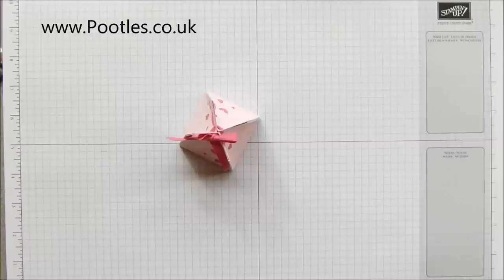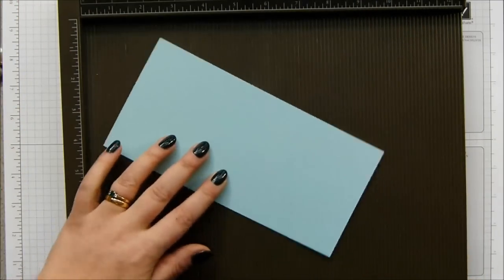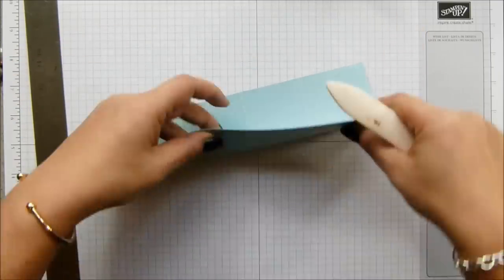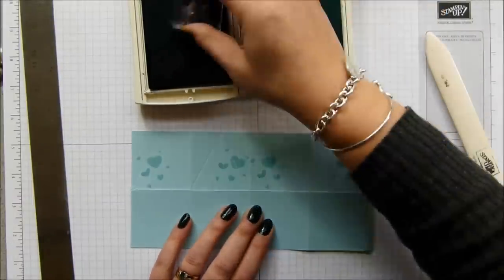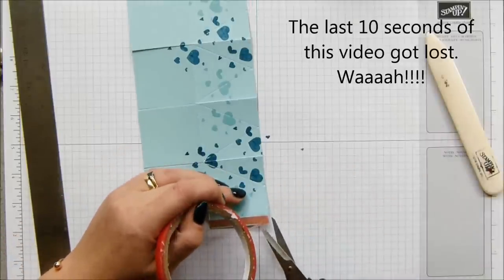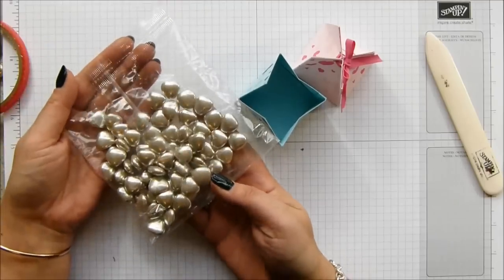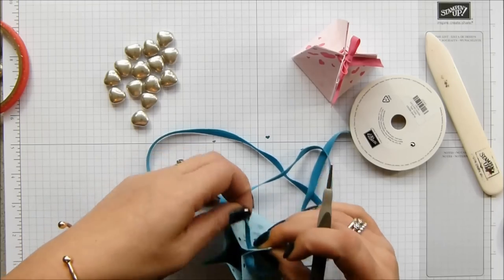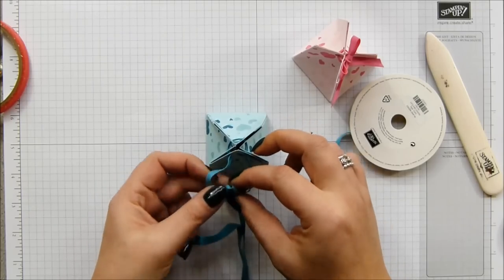Pinch Box Tutorial using Stampin' Up! Perpetual Calendar Stamp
Stampin' Up! UK Demonstrator Sam Donald shares a project with you.